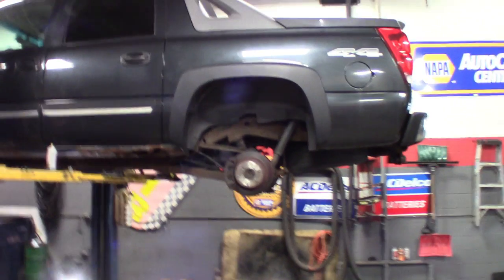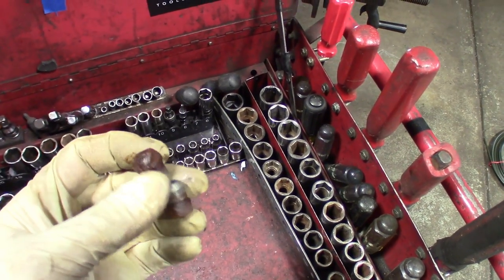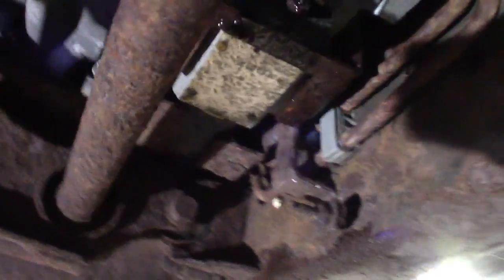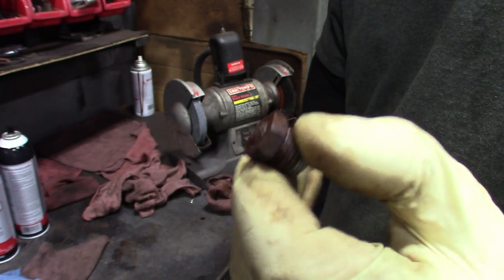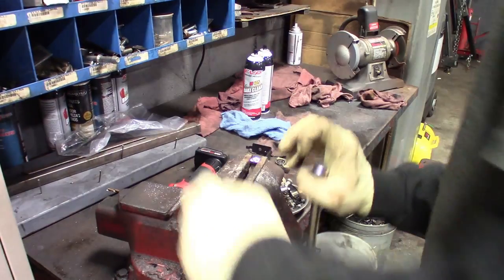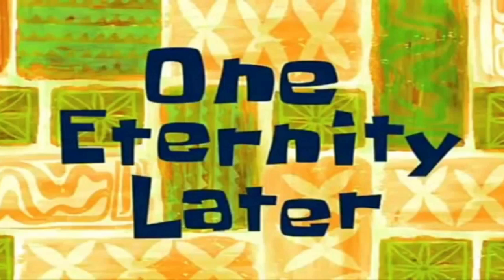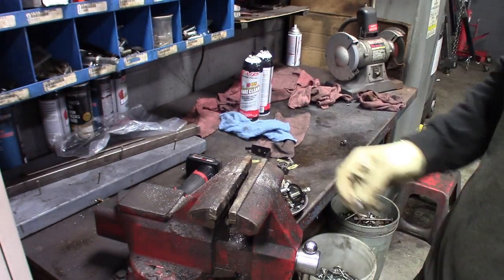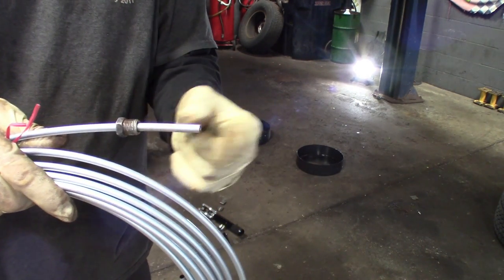Rusty Brake Line Tip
Just a quick tip on how to save the rusty brake line fitting ends.

In this case the parts store didn't have any in stock.
Job must get done and the show must go on!